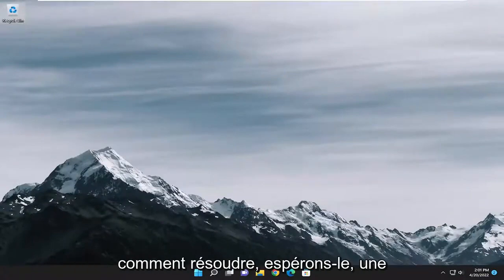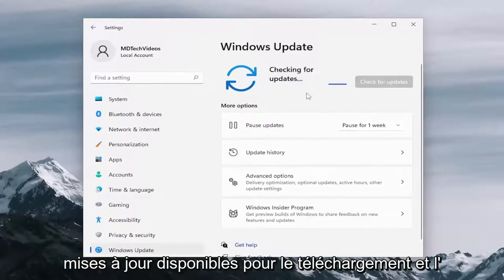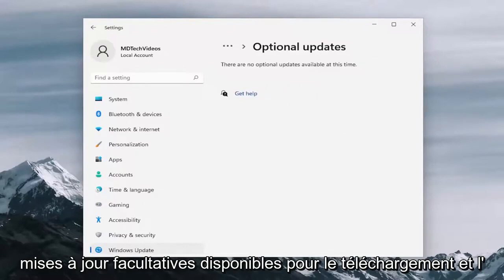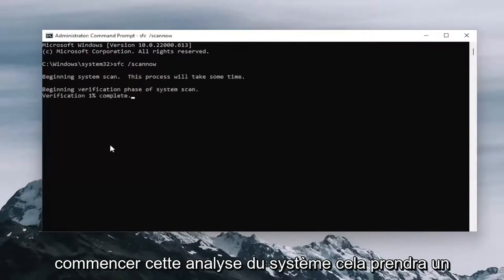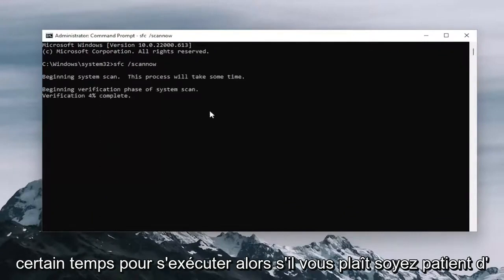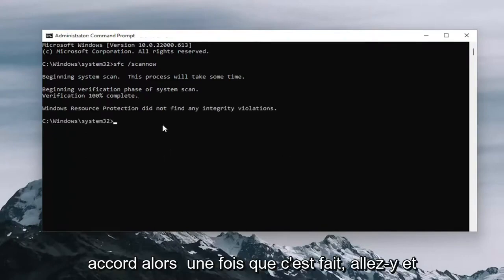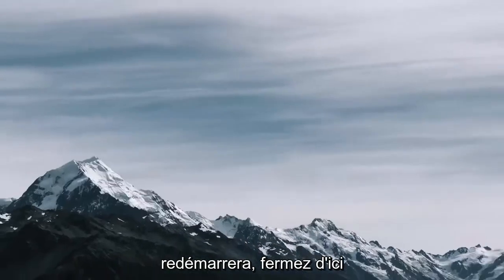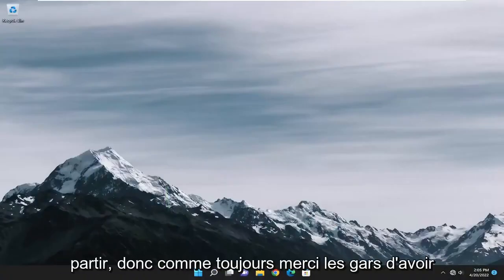Correction de l’erreur d’écran rose de la mort dans Windows 11/10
Correction de l'erreur d'écran rose de la mort dans Windows 11/10 [Tutoriel]

L'écran bleu de la mort est l'un des problèmes logiciels les plus courants sur les ordinateurs Windows. La plupart d'entre vous ont dû y faire face à un moment donné de l'utilisation de votre PC. Un autre problème, dont beaucoup d'entre vous ne sont peut-être pas conscients, est l'écran rose de la mort. Nommé de la même manière que le BSOD, ce problème se produit lorsque votre PC subit des pannes logicielles et matérielles. Comme les autres erreurs d'écran bleu, l'écran devient rose à chaque fois qu'il se produit. Dans ce didacticiel, nous discuterons des différentes mesures que vous pouvez prendre pour résoudre le problème de l'écran rose de la mort dans Windows 11/10.

Problèmes abordés dans ce tutoriel :
écran rose de la mort
écran rose de la mort windows 11
un écran rose de la mort windows 11
écran rose de la mort mauvais en-tête de piscine

L'écran bleu de la mort est courant sur Windows 11, mais l'écran rose de la mort (PSOD) est relativement rare. Si votre écran passe soudainement à l'écran rose lorsque vous mettez à jour la version de Windows 11 ou que Windows 11 passe entre l'écran normal et l'écran rose, puis passe complètement à l'écran rose, ne vous inquiétez pas. Voici les solutions.